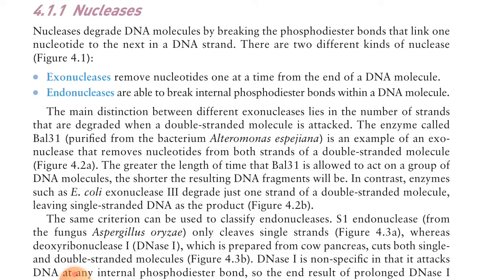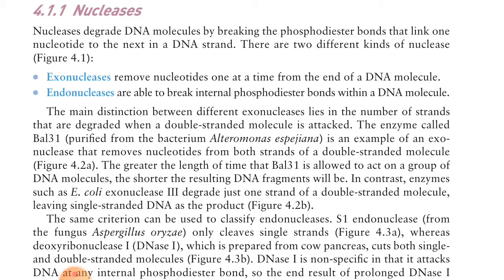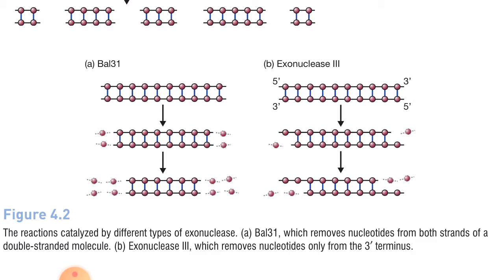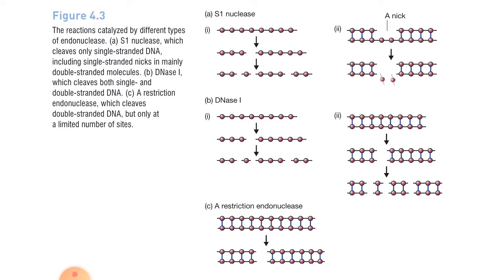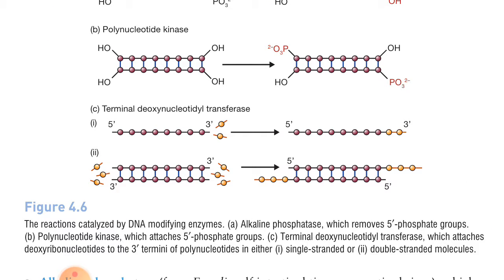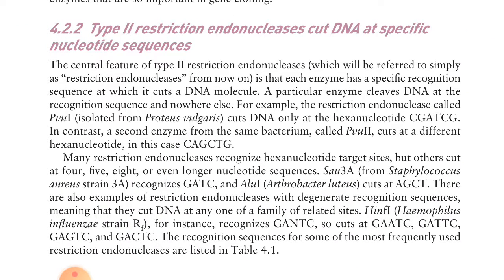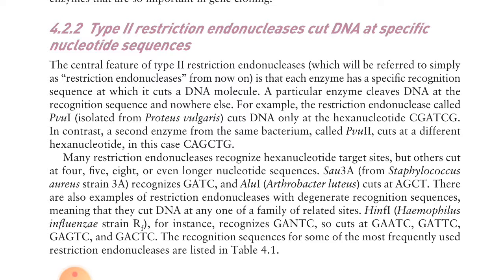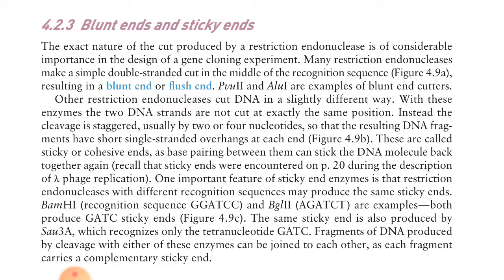DNA manipulative enzymes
Nuclear cut the nucleic acid molecules, Ligases join nucleic acid molecules, Restriction enzym3s cut at restriction site.